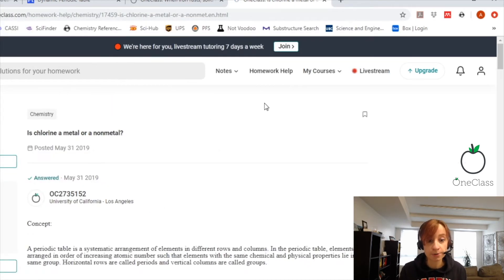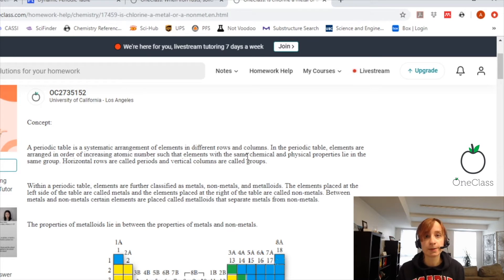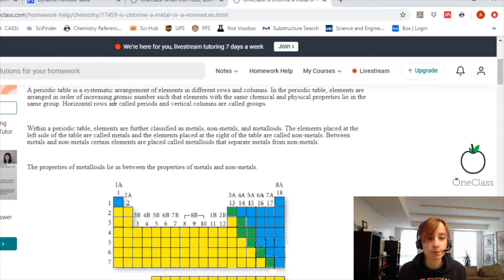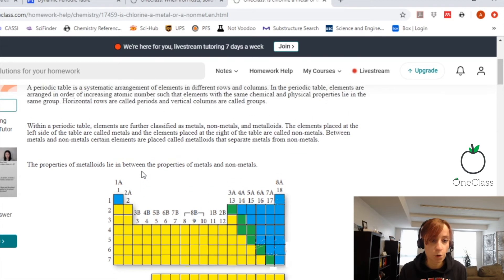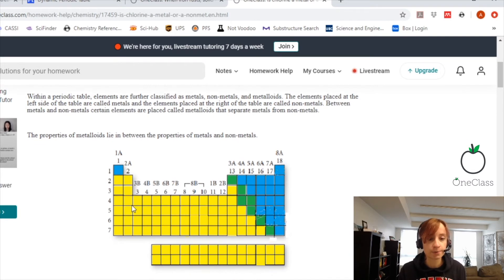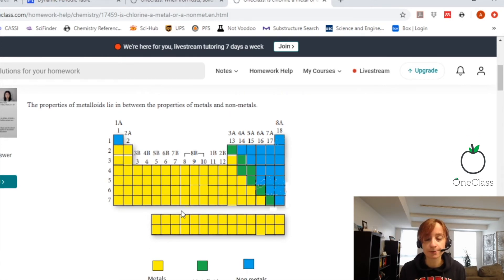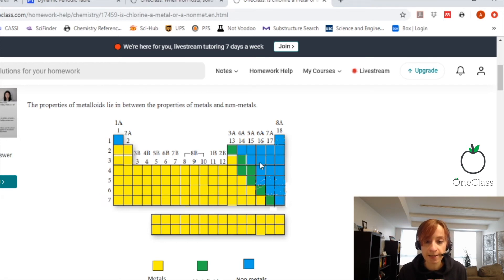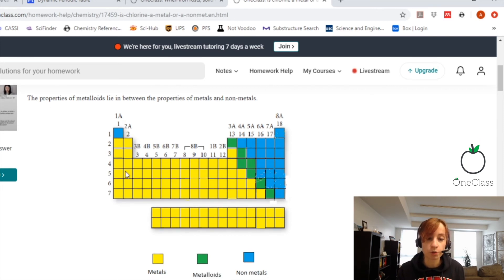Chlorine metal or non metal